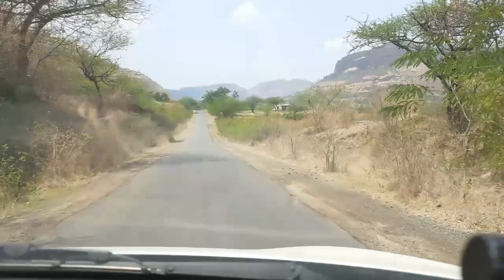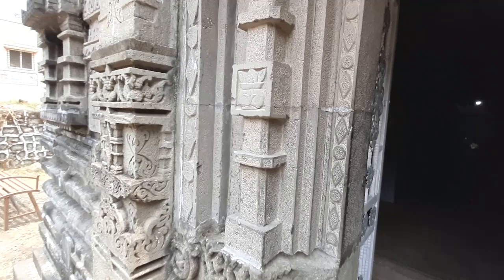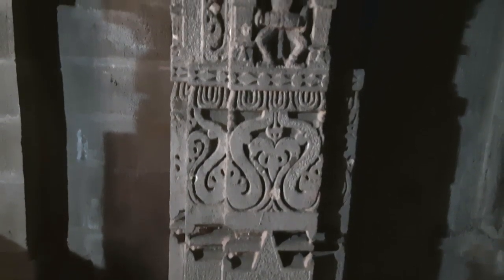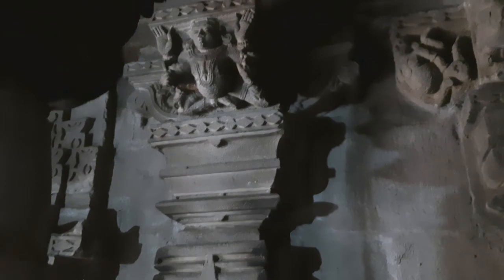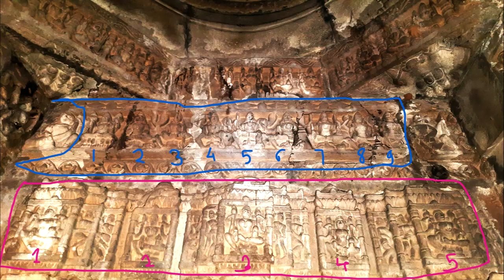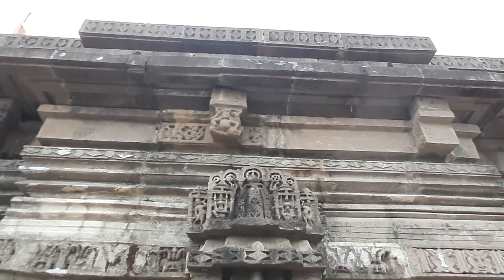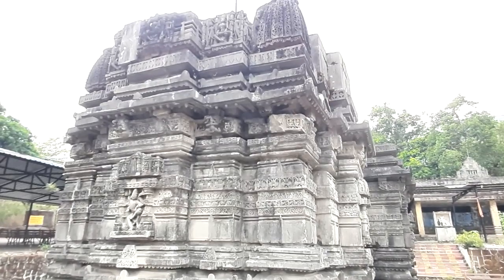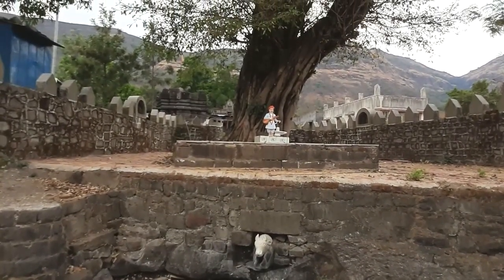Kukadeshwara Temple - Ancient Shrine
Kukadeshwar Mandir or Temple is located in the Pur village on the bank of Kukdi River at a distance of 15 Km from Junnar on its western side in the Pune district of Maharashtra. It is a 12th century Shiva temple which has been built as per Hemadpanthi architecture. The site of the temple looks amazingly beautiful and the Kukdi River on its norther side adds to its beauty.
It is a popular temple of Lord Shiva which is noted for its splendid carvings and sculptures on the inner and outer walls of the temple. It lies in close proximity of Chavand Fort, also known as Fort of Prasannagad at a distance of mere 3 Km. The roof of this temple is currently in a dilapidated state but renovation is being carried out.